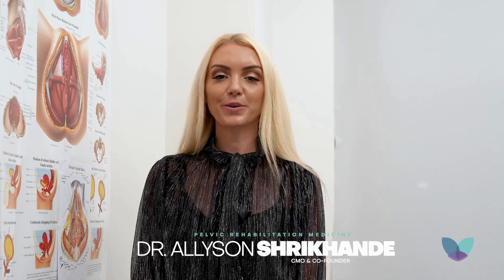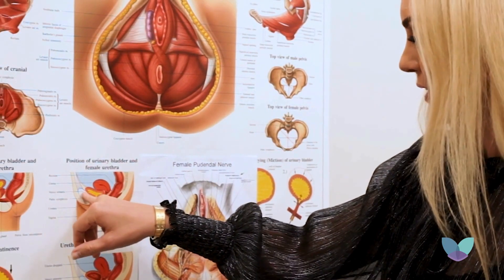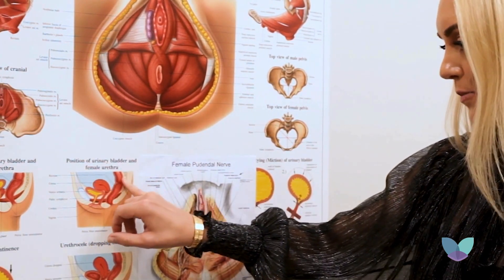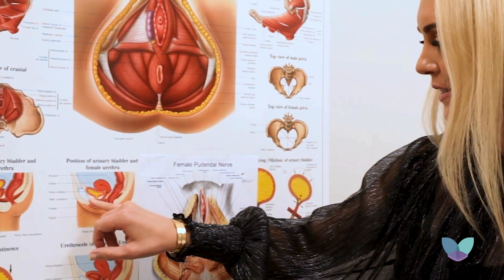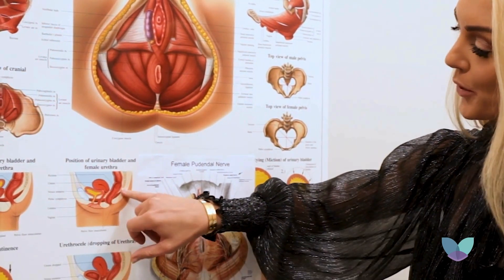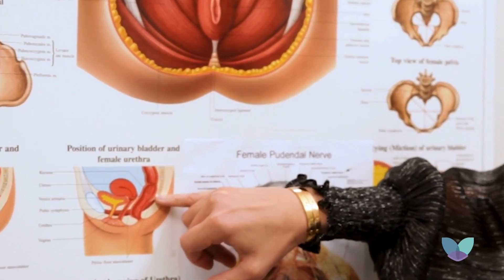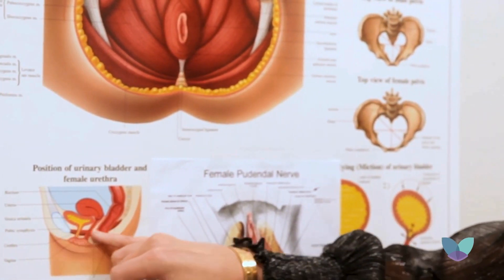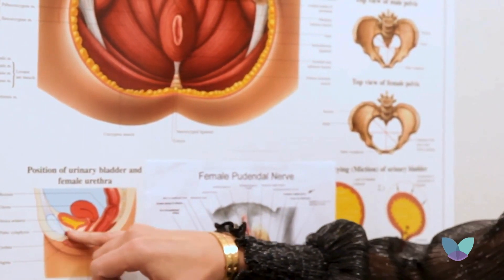AMA Dr. Ally | Why Are Pelvic Nerve & Muscle Treatments Beneficial for Patients with Endometriosis?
Dr. Ally explains where endometriosis is found in the pelvic floor and how PRM's pelvic nerve and muscle treatments are beneficial for pain.

Dr. Allyson Shrikhande is a board certified Physical Medicine and Rehabilitation specialist, Chief Medical Officer of Pelvic Rehabilitation Medicine, and an expert in women’s and men’s health and sexual health.  A leading expert on pelvic health and a respected researcher, author and lecturer, Dr. Shrikhande is a recognized authority on female and male pelvic pain diagnosis and treatment.